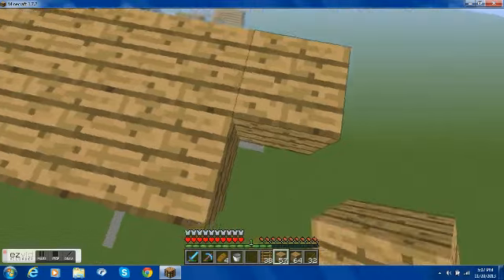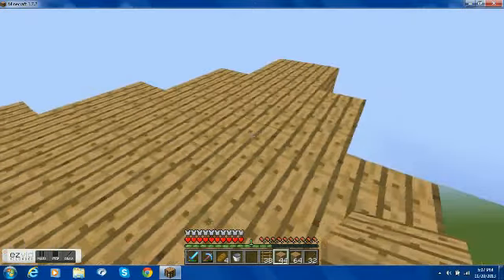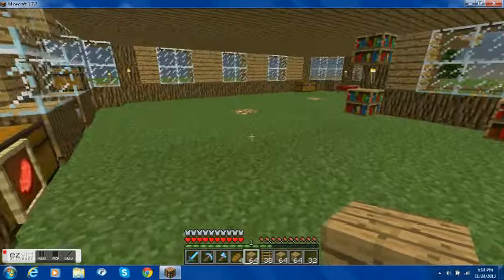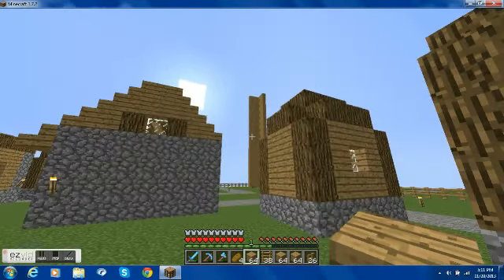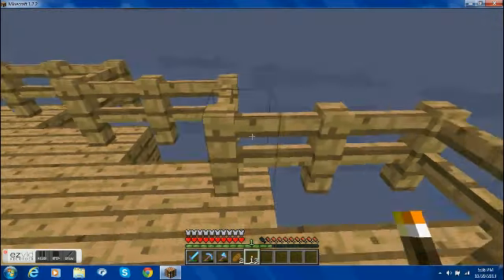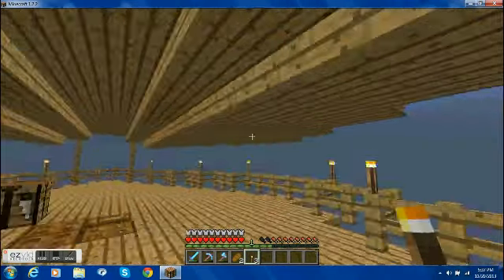Cynertron179Plays SuperFLat Survival EP: 6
Hey guys in this episode we are working on the skybase alittle more